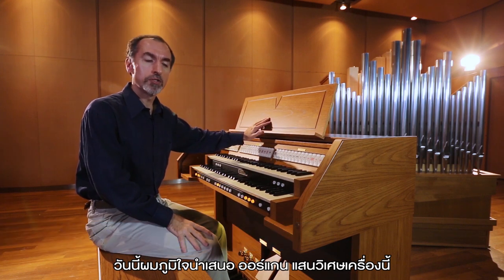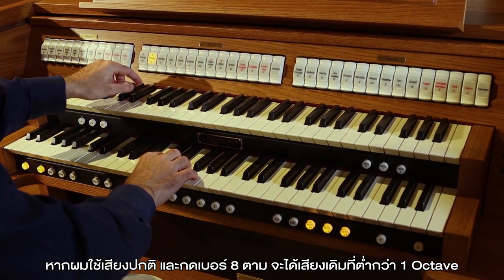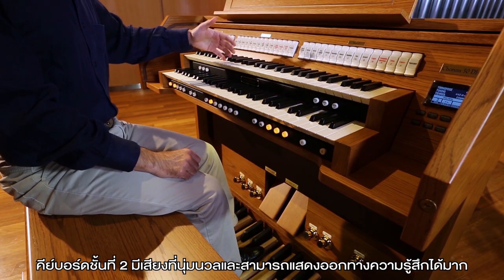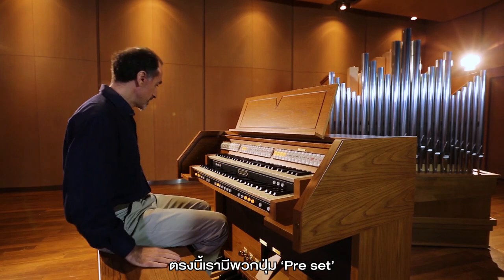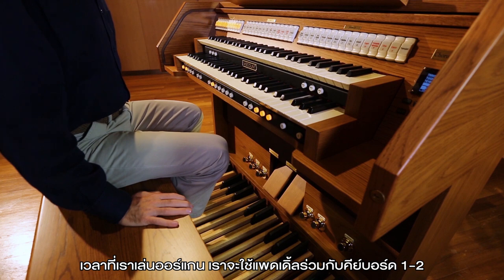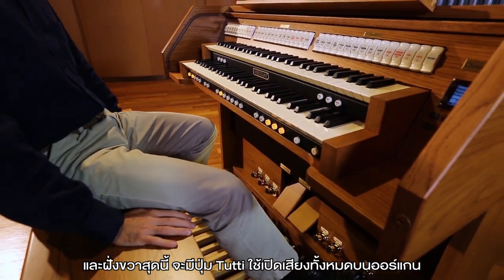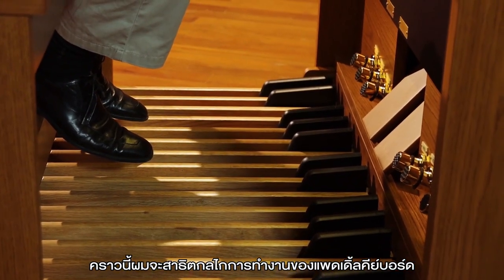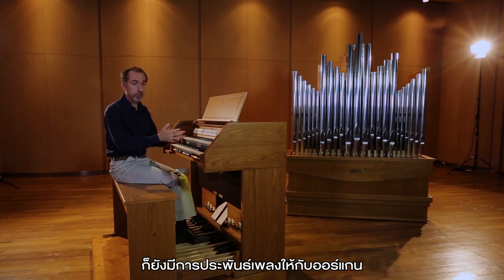ORGAN - E-Learning: Period Keyboard Instrument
ออแกน - เรียนรู้ออนไลน์ เครื่องดนตรีคีย์บอร์ดโบราณ
Instructor: Asst. Prof. Alberto Firrincieli
Organ (Consoli/Viscount)